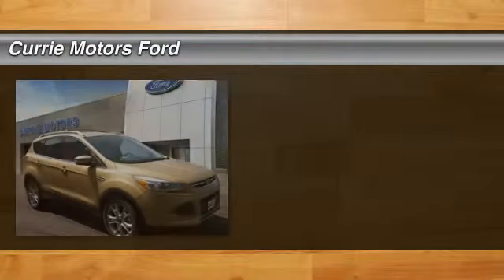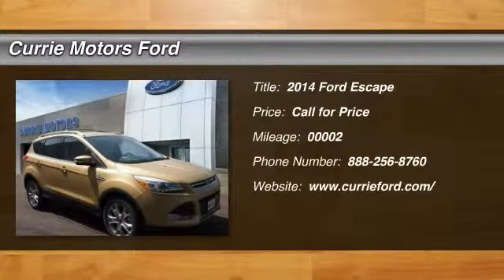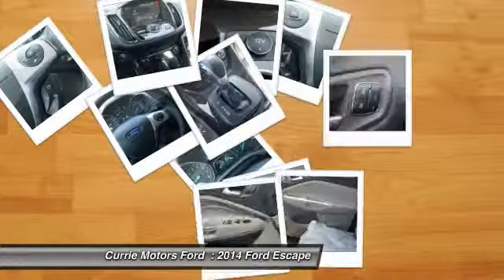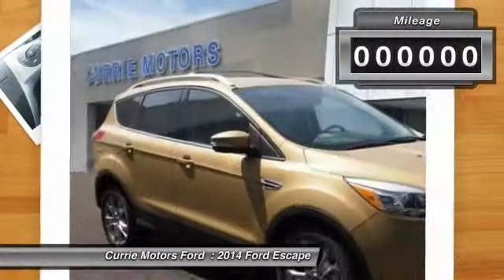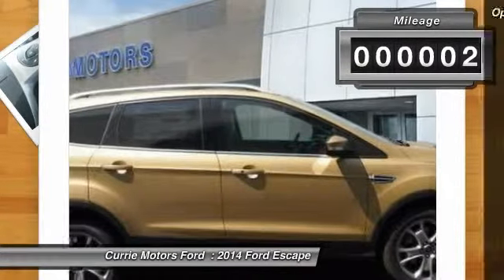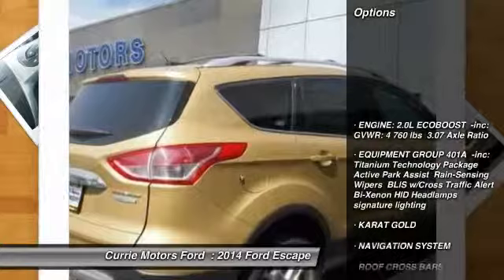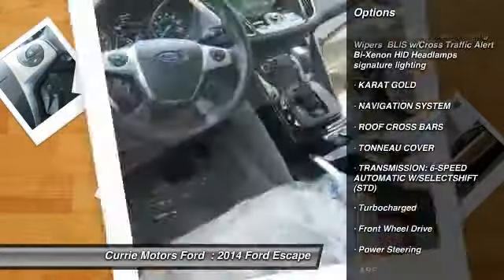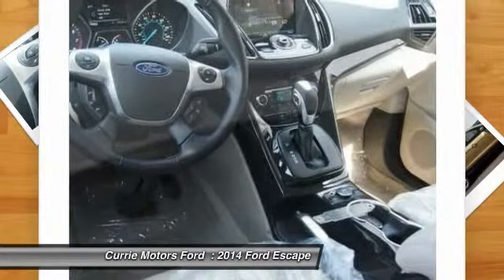2014 Ford Escape Frankfort, Chicago, Bolingbrook A4853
2014 Ford Escape Titanium

Pick up this Karat Gold 2014 Ford Escape, available today at Currie Motors Ford . Featuring Automatic transmission, it has 2 miles. This could be the one you've been searching for.